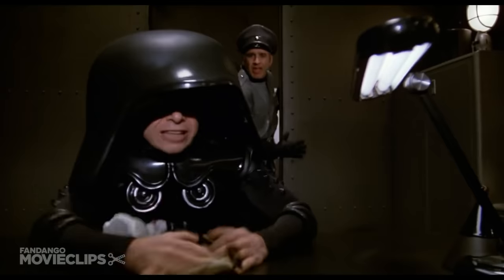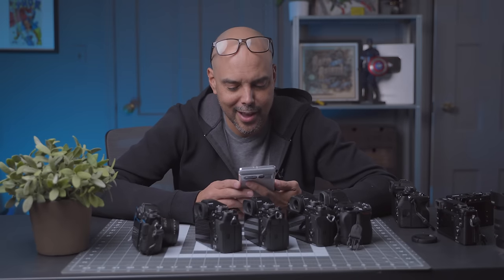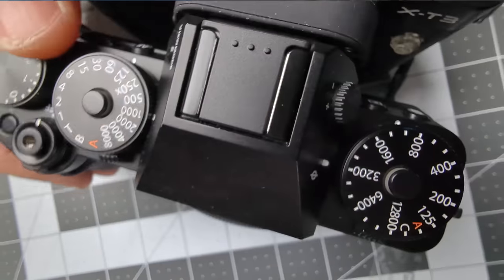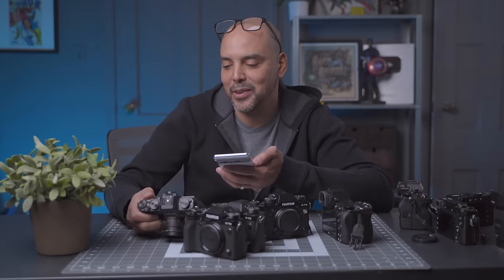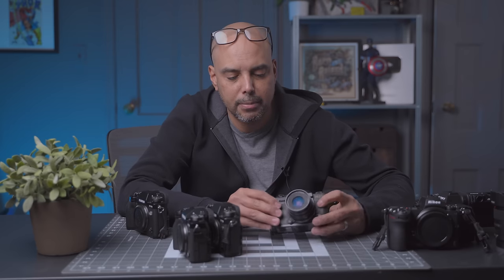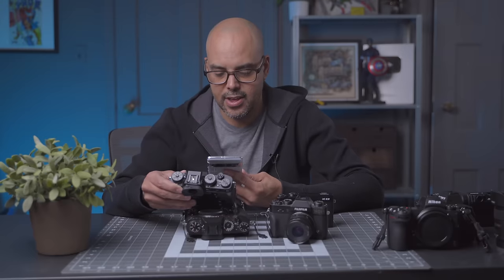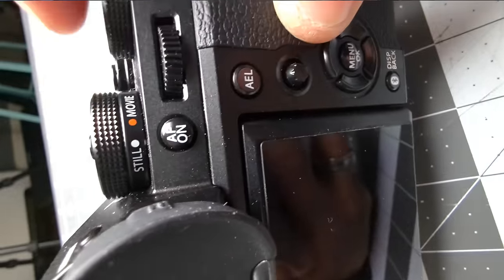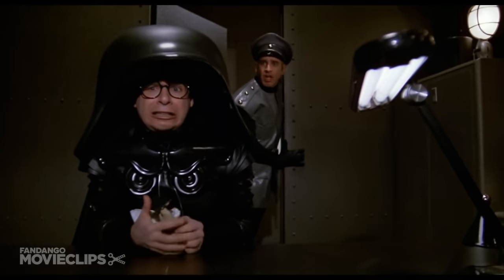Google Pixel Peeping Fujifilms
Today we play with the Google Pixel 7 pro to take a close and personal look at various cameras.

Thanks, Google, for allowing us to play with the Google Pixel 7 Pro.

first time here?  Hi, I'm Omar Gonzalez, a professional portrait and event photographer in the NYC/NJ area.  On this channel, we talk about cameras, lenses, and techniques to improve our photography.

Camera I use for Youtube:
Main camera
Tiny Vlog camera
My Gopro

Light I use for color